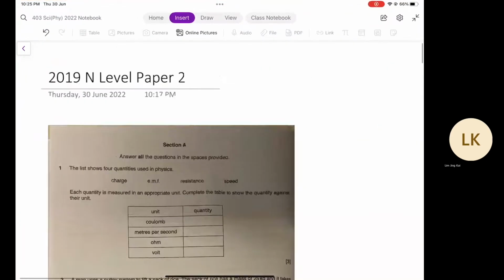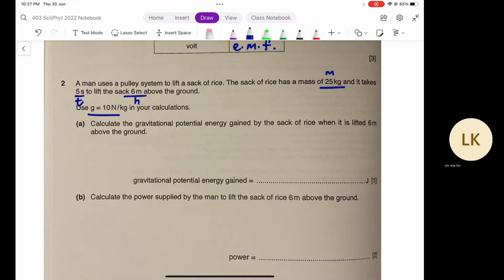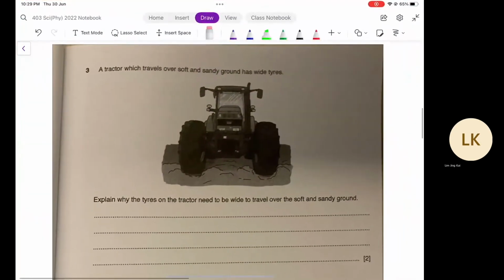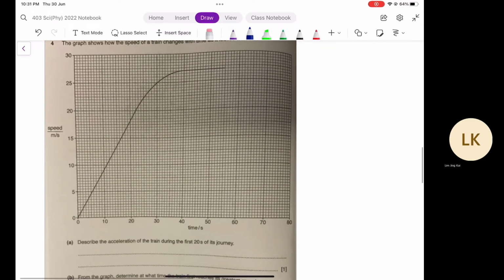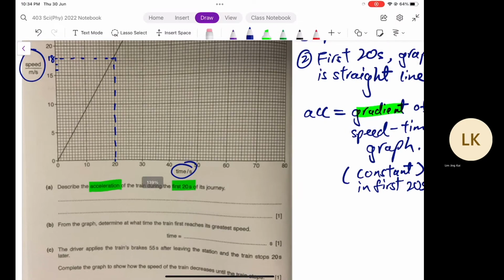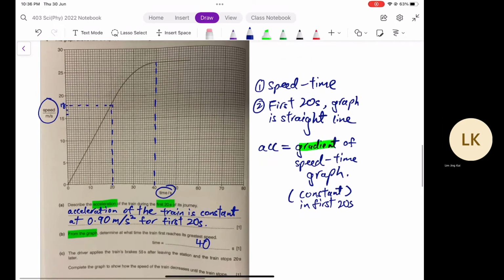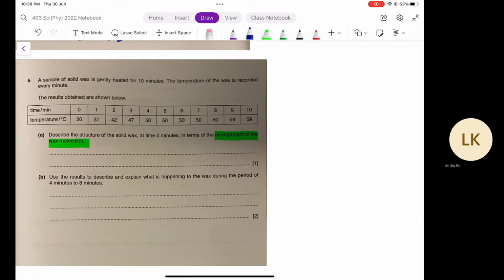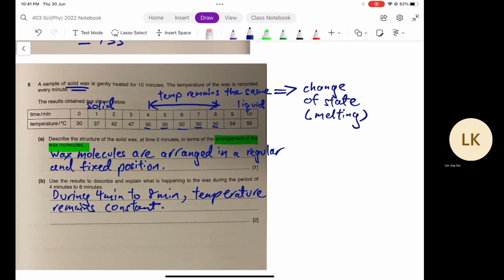2019 N level Sci (Phy) Paper 2 Section A